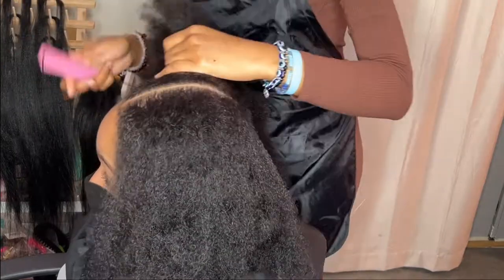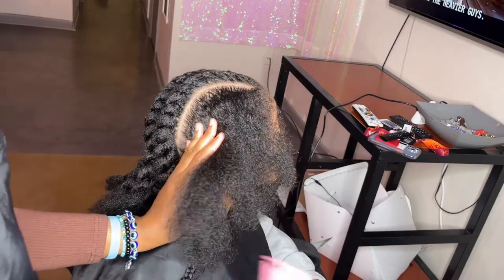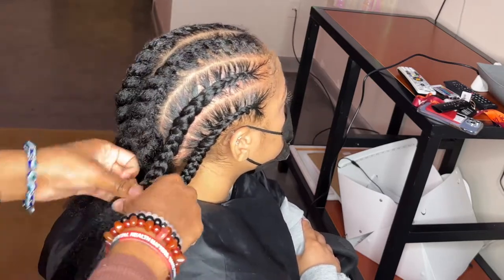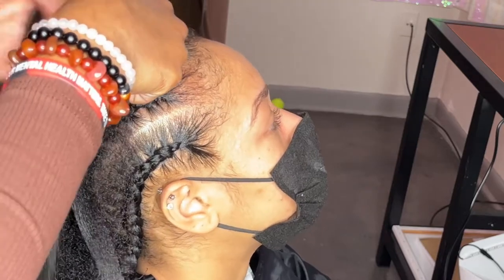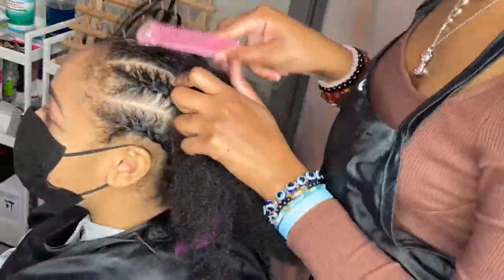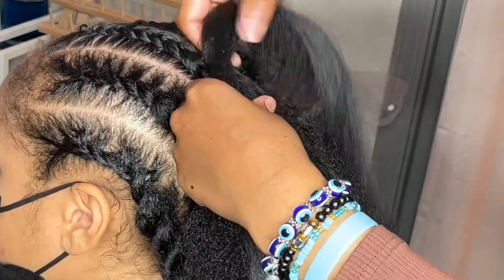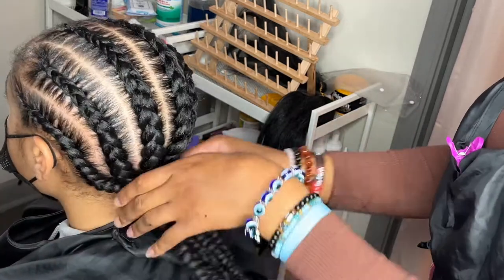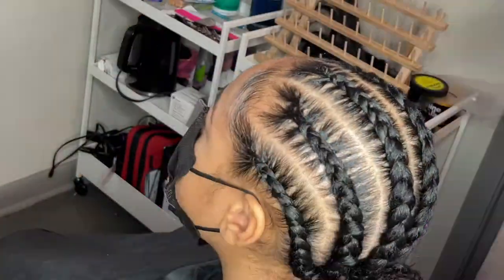TRENDY 6 Feed-In Braids into a bun w/ Curls !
Hey loves ! 💕
Today I’ll be showing start to finish how I do these 6 feed in braids into a bun with curly pieces! This style is fairly quick, it probably took me about two hours and I only used two sleeves of hair.

🌟Tools and products:

Shine n Jam Gel
Lotta Body Mousse
Texture ID Soothing Scalp oil

🌟Styling background:

Doing hair has been by passion since the age of 16. I love what I do and I’m happy to be able to share this with you! I have been doing hair for about 4 years now and while my work is not perfect, I am at confident in my abilities. With that being said, I am always open to new tips, techniques and advice! Please leave comments giving me feedback ❤️
I am currently styling in Virginia.
While I am a certified cosmetologist, I am not making this with intentions to teach or encourage this. This is demonstration & entertainment only. Practice at your own risk.

🌟 Music